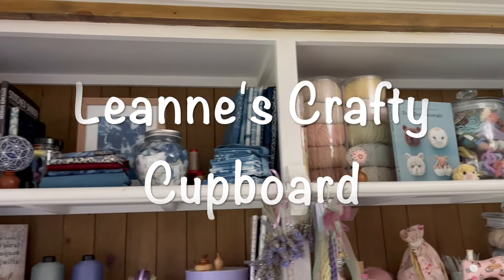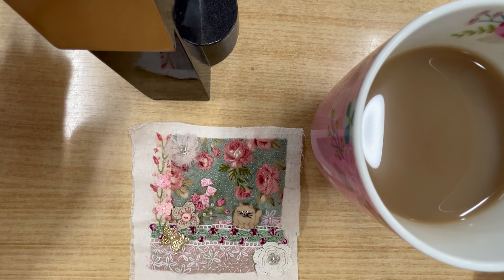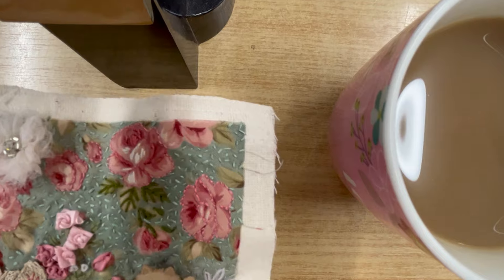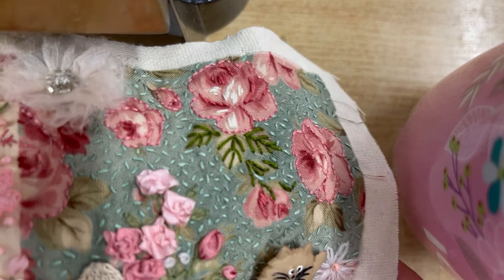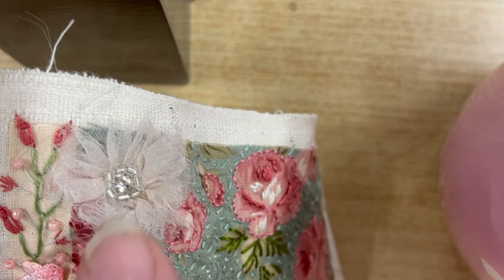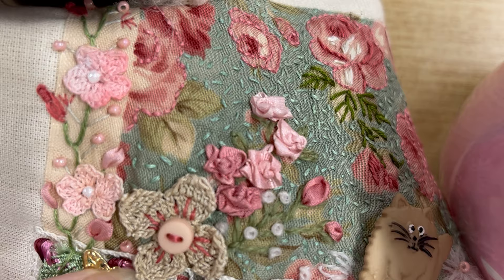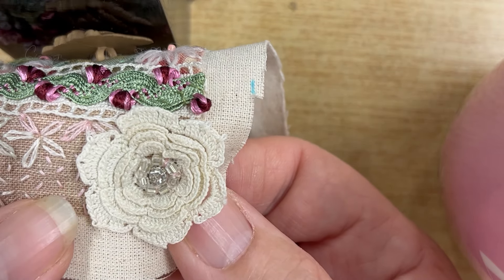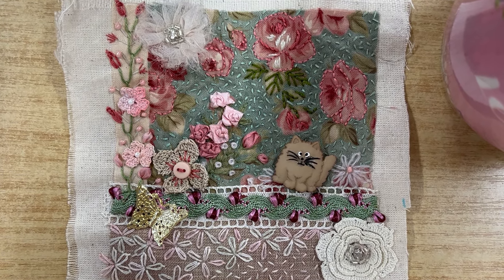Ep. 91 My square for Kathy - The Great Big Little Stitchery Swap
Sharing the square I created for @kamahskreations1260 as part of the stitcheryswap hosted by the fabulous Annie Claxton @artyfartyannie.

Having you join in is what makes this fulfilling.😊 I love to hear what you are working on and other great crafting videos to watch.